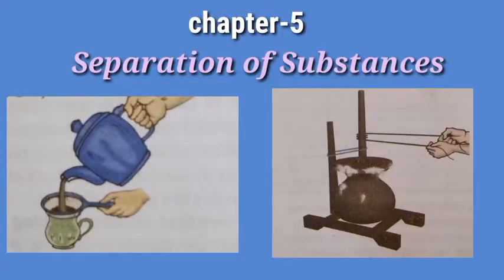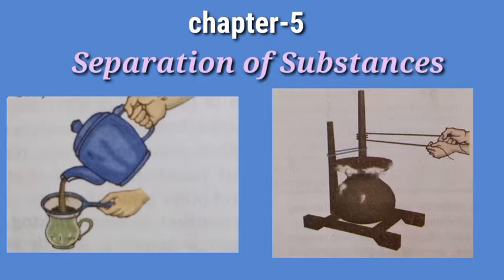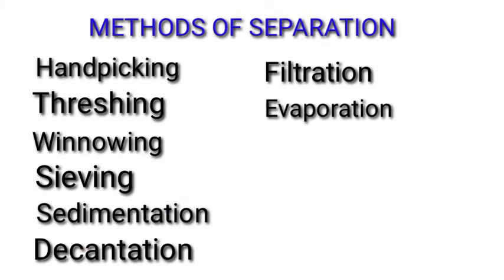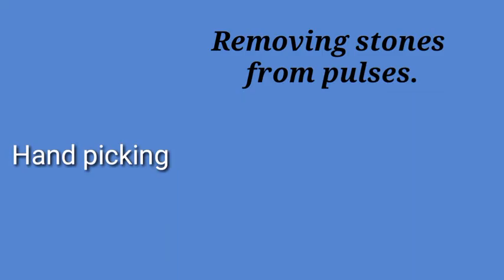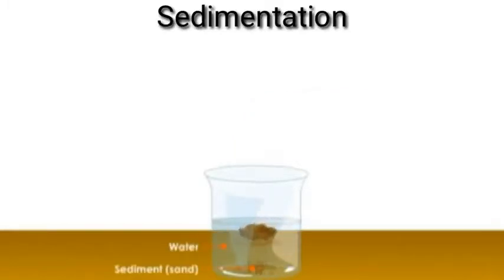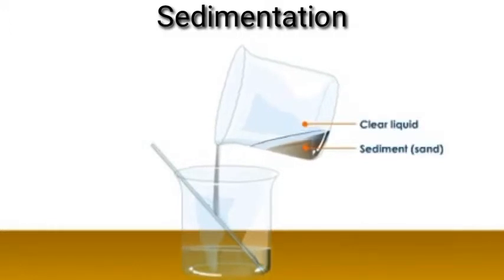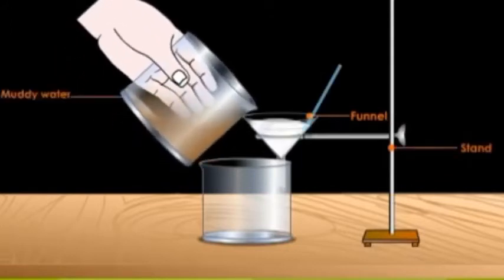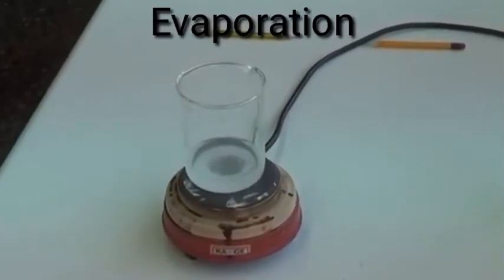Separation Of Substances For Class VI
Separation of Substance Explanation for  #6 class.